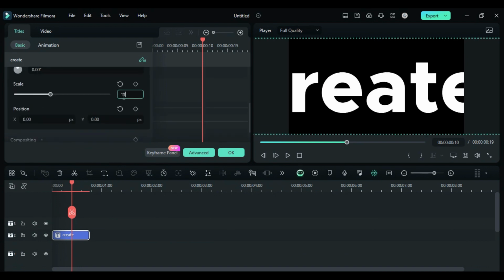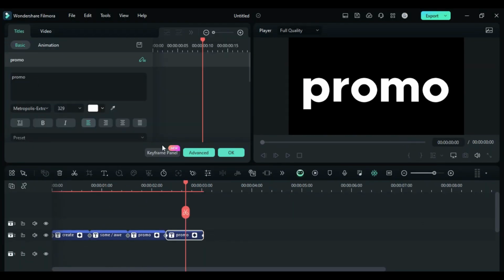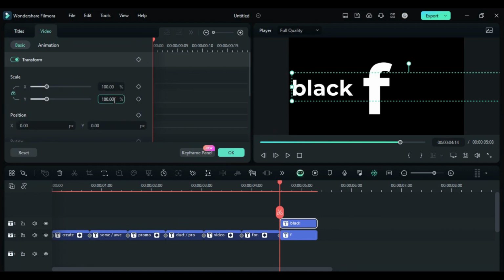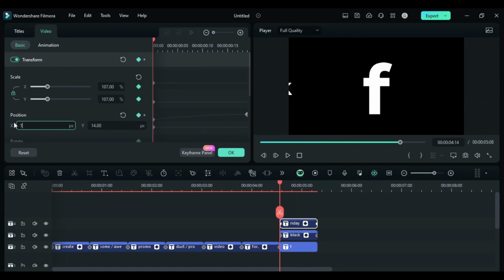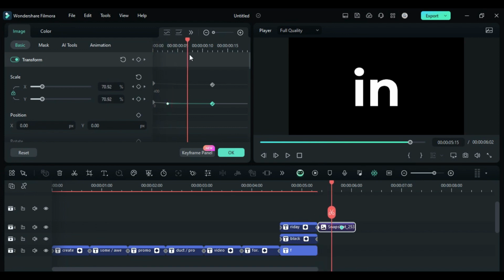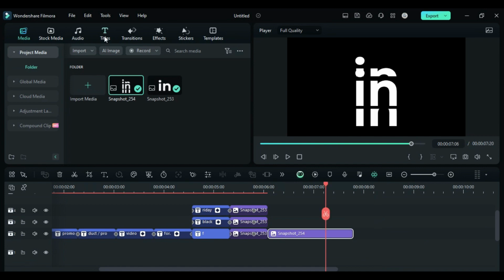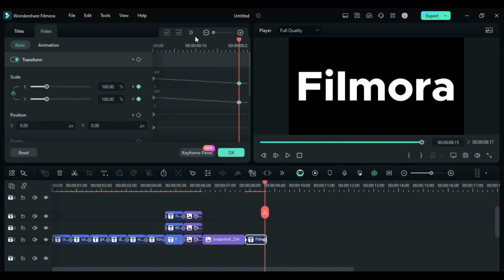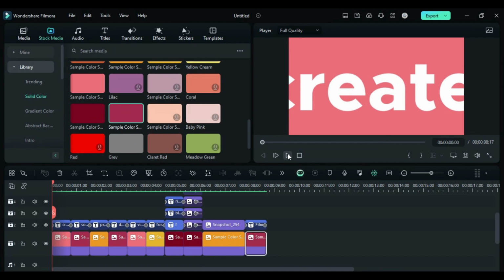Typography Promo Video Tutorial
In this video, we will teach you how to make a typography video to promote your Black Friday events in Wondershare Filmora.

+Compound Clip
+And more...